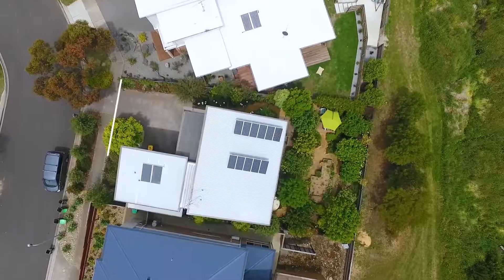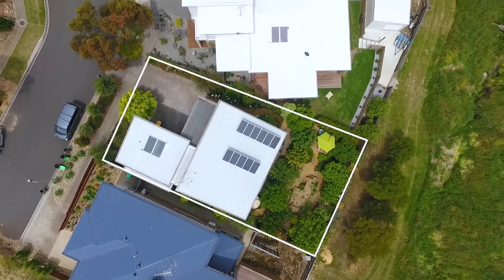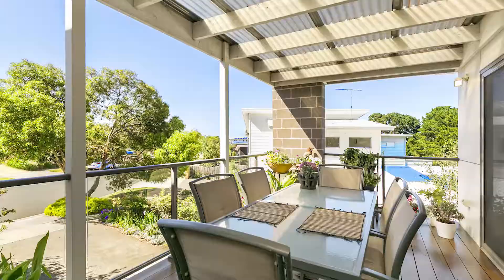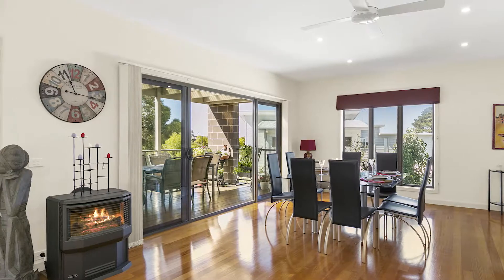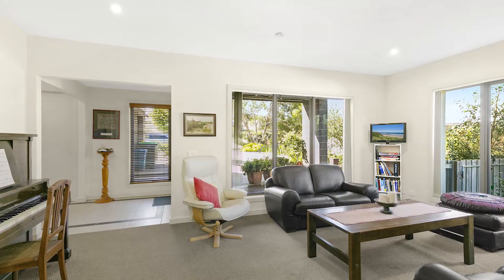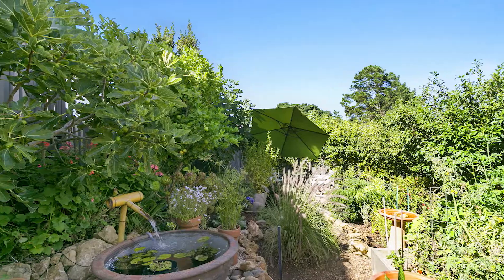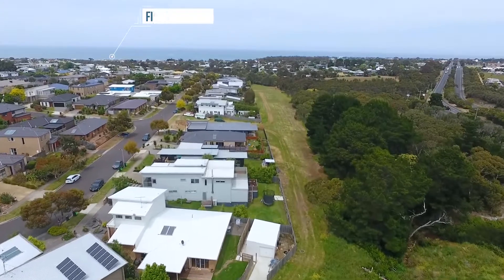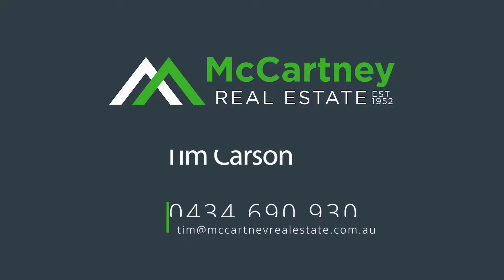79 Highlander St, Torquay